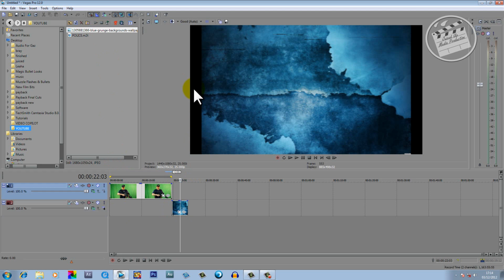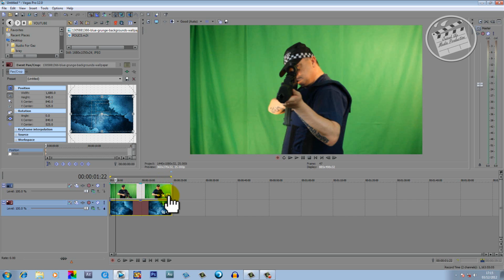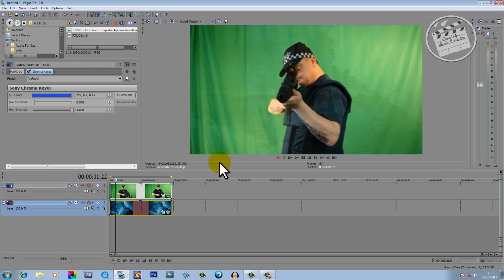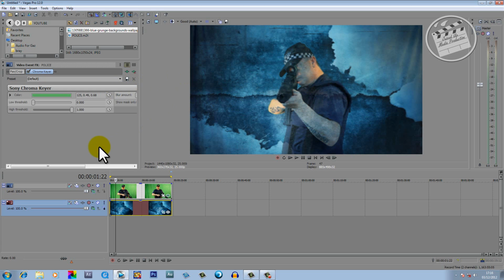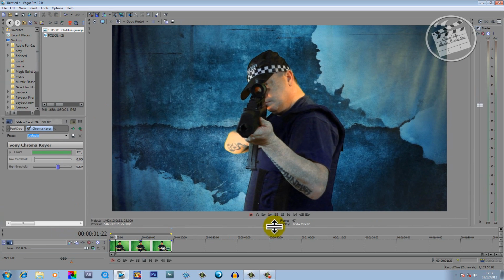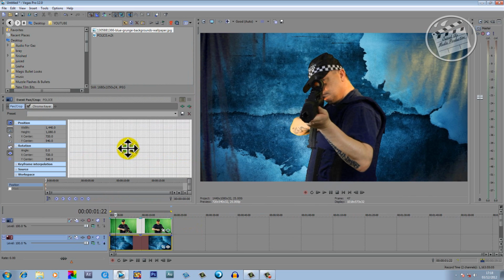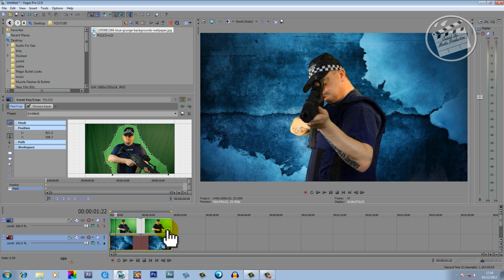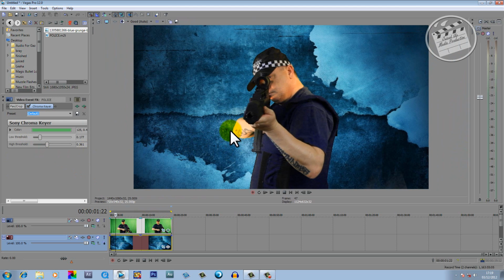Beginner Green Screen Tutorial - Sony Vegas 12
Beginner Green Screen tutorial for Sony Vegas 12, but this will work on any video editing software.